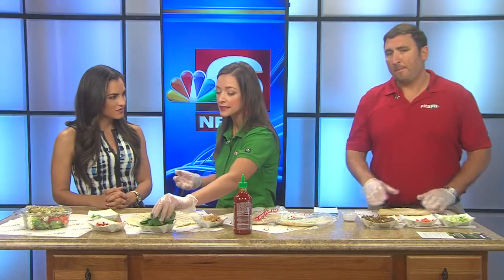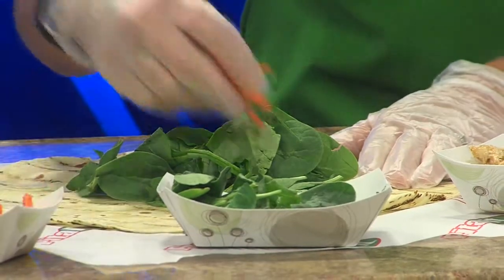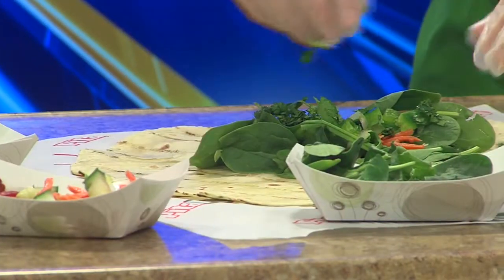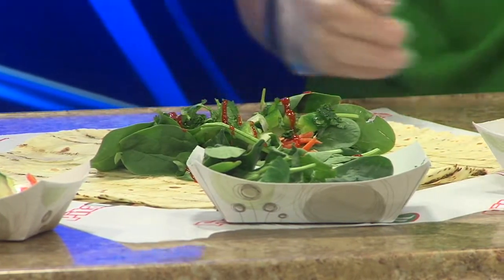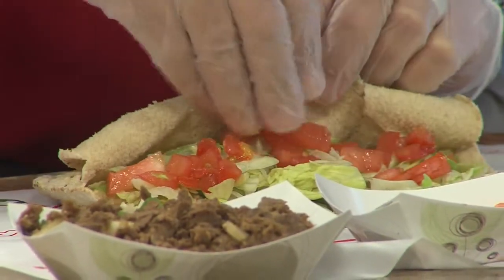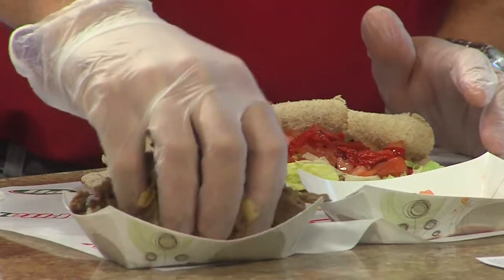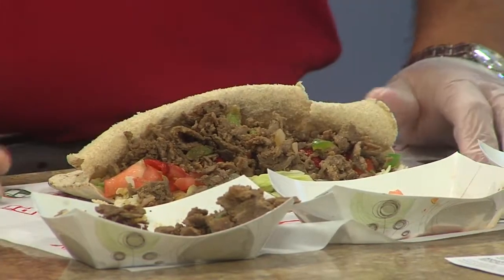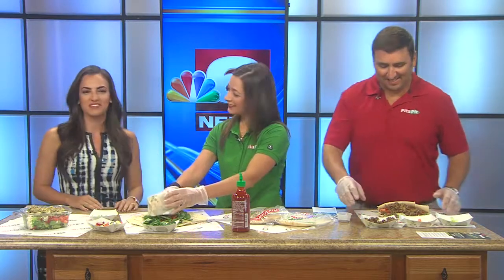Pita Pit Gluten Free menu